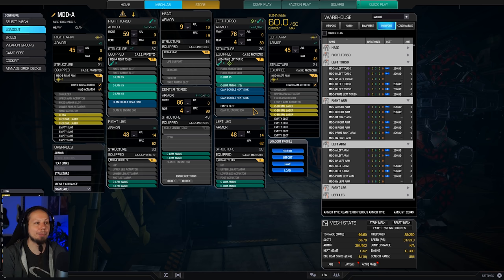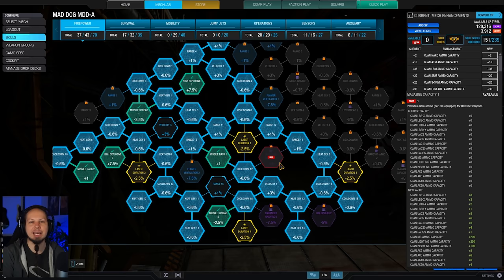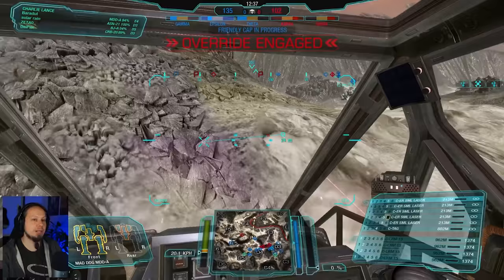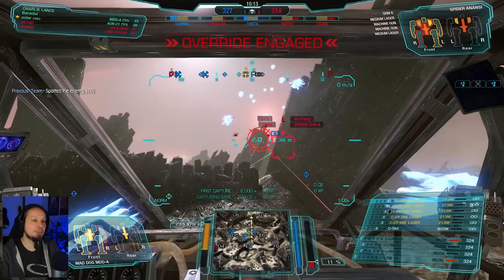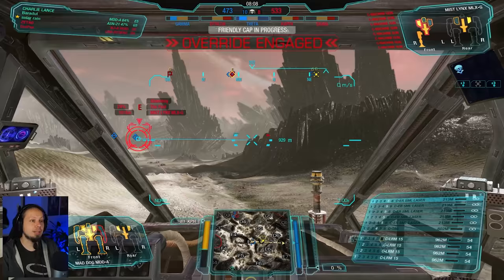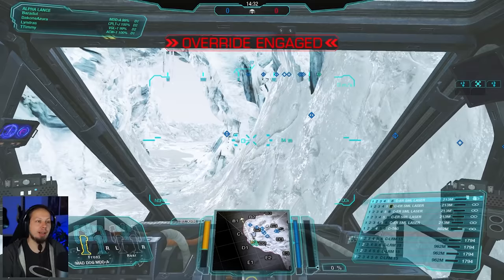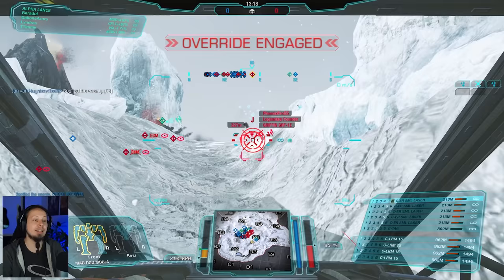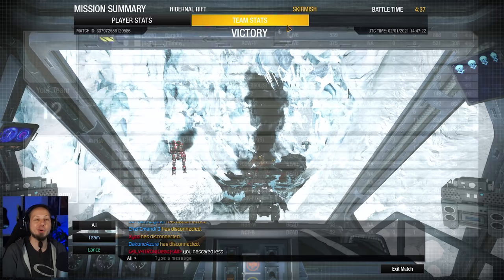Mobile Missile Mech - Mad Dog Build - Mechwarrior Online The Daily Dose #1325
Timestamps
0:00 Build Description
03:33 Turmaline Desert
12:30 Hibernal Rift

Loadout:
4x LRM15
5x ER Small Laser